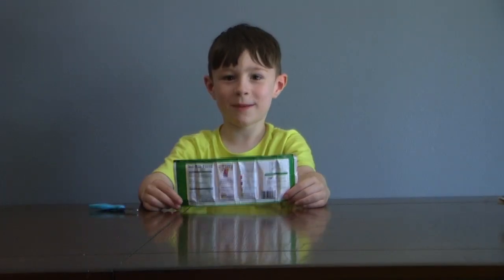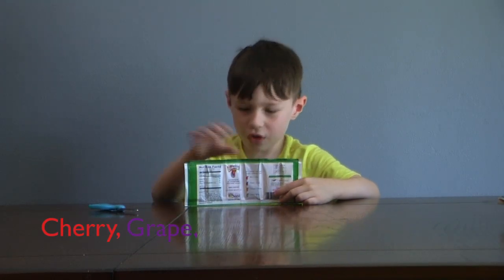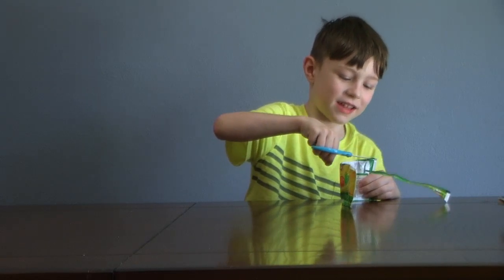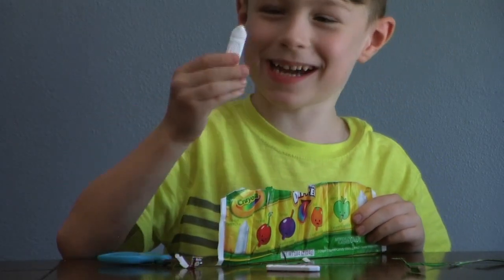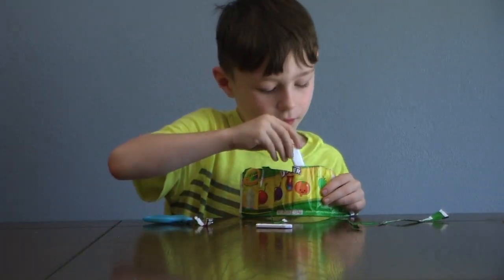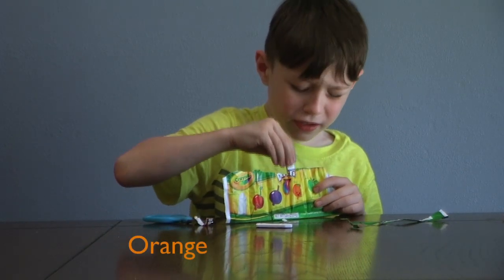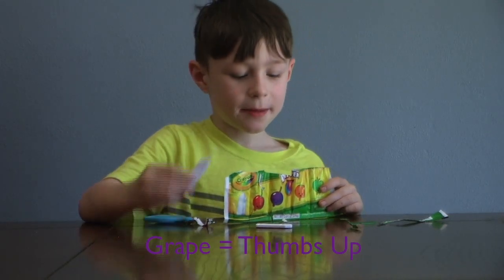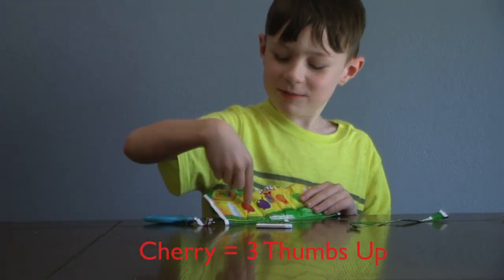Liam's Special Videos - The Pucker Powder Challange